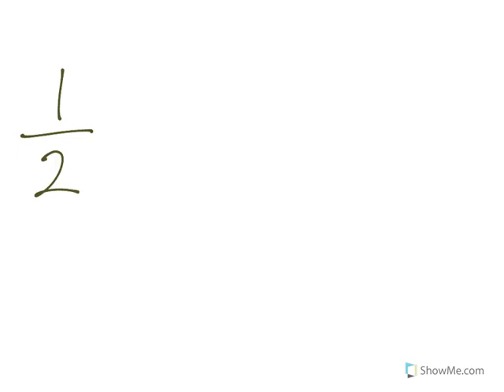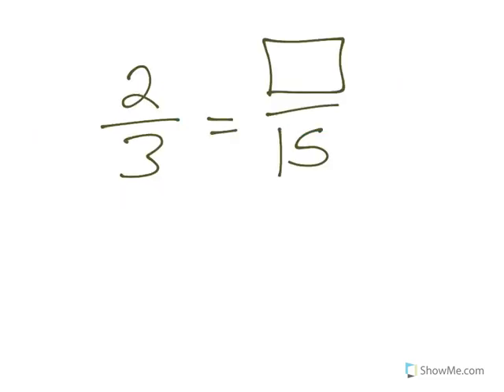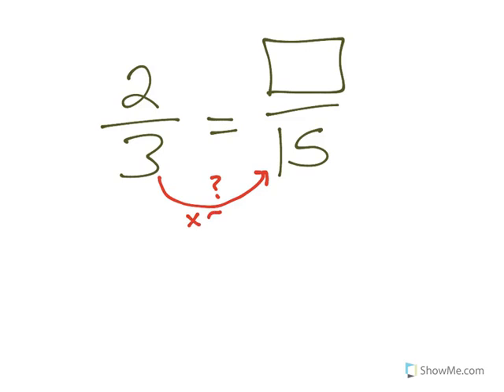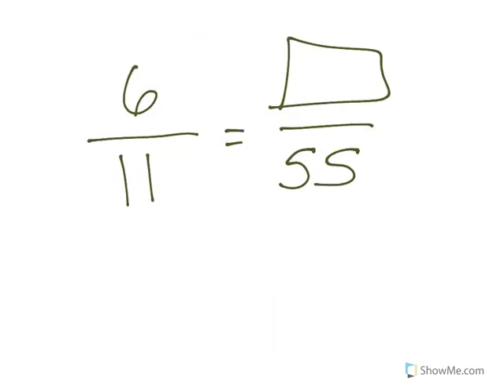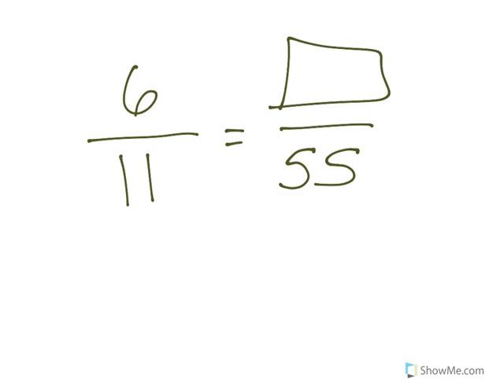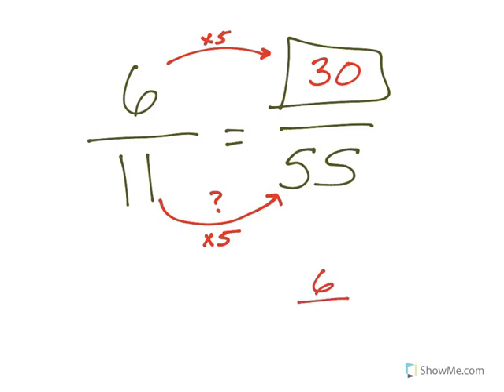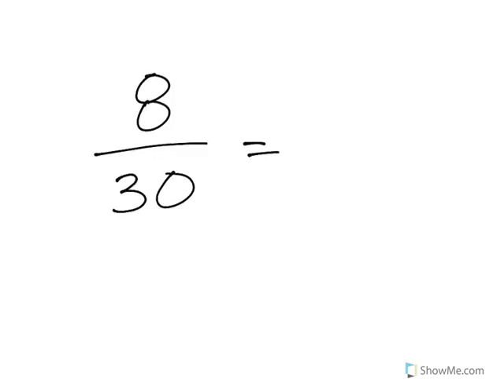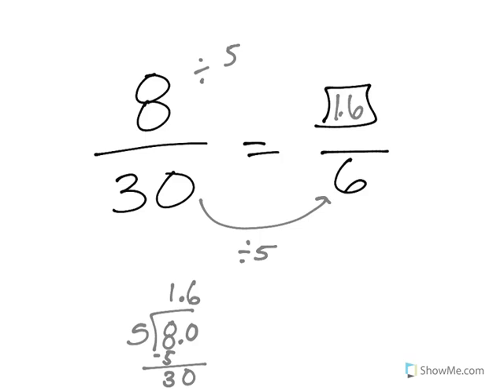What are Equivalent Fractions?